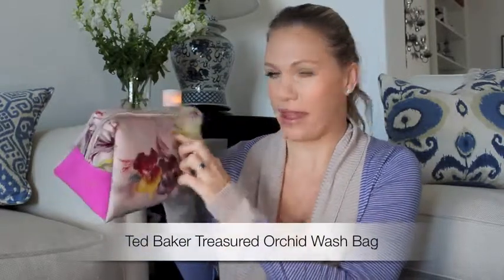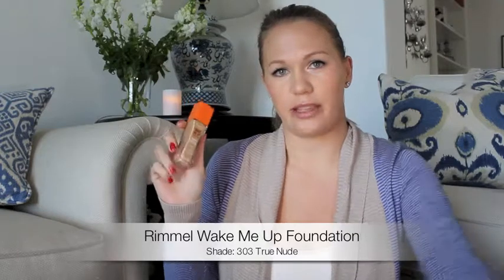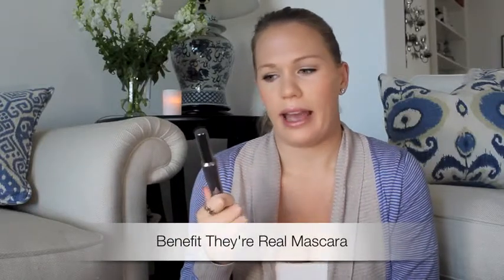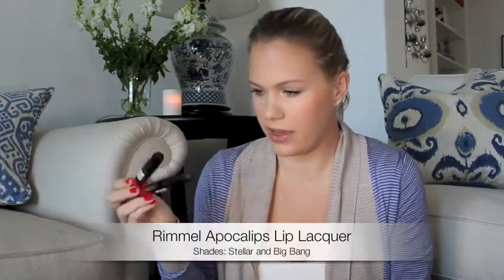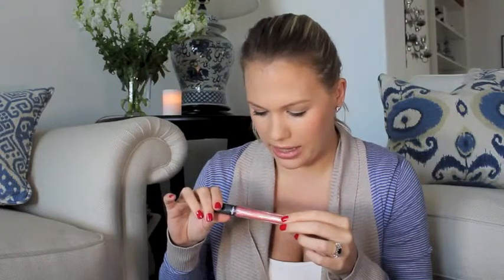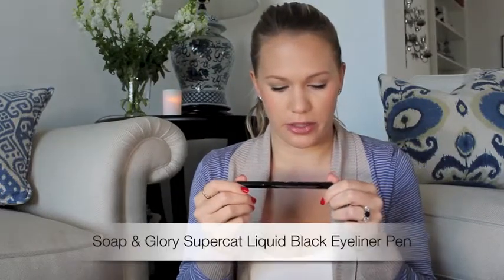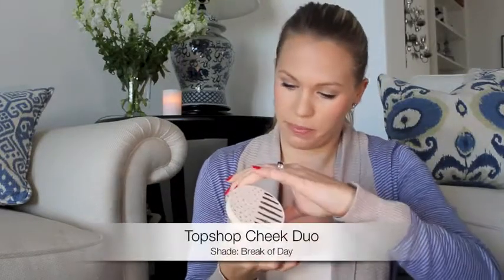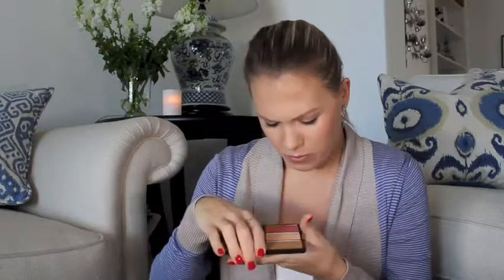UK Beauty Haul: Make up